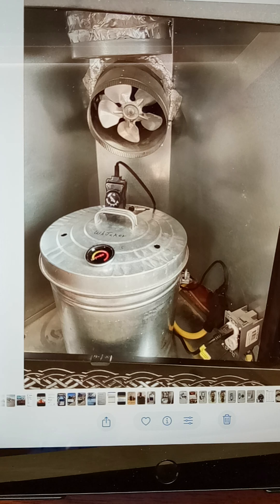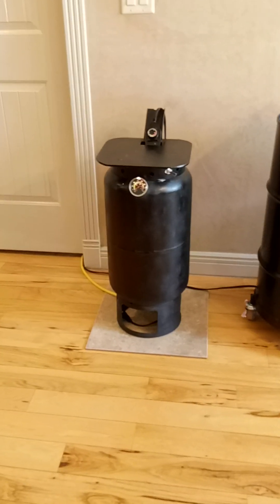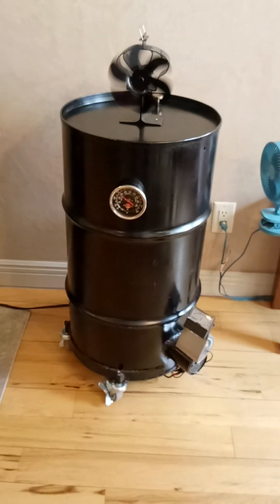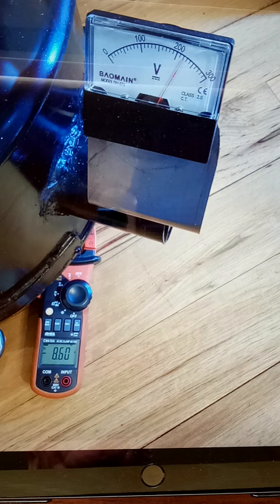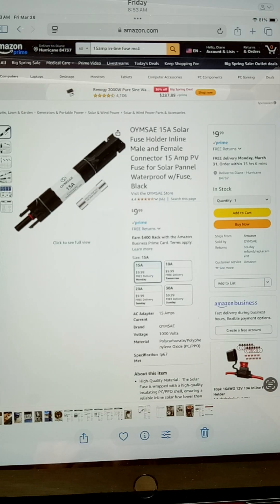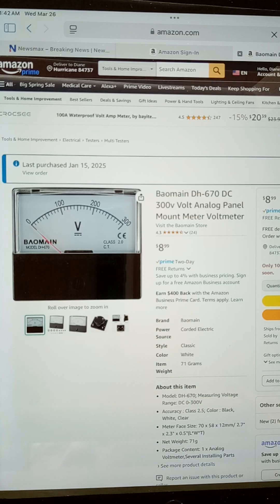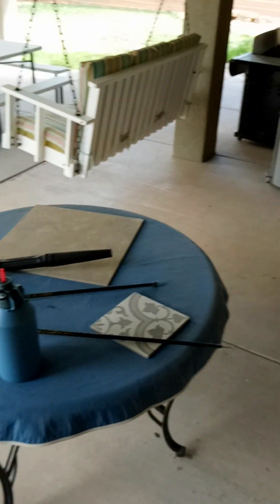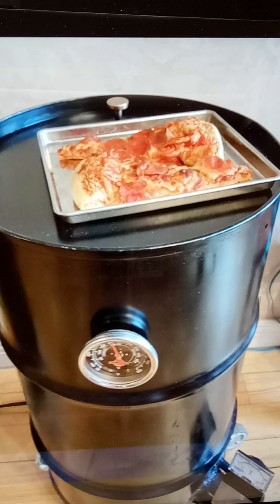Solar Sand Heater - Wayne Saving Energy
Solar Sand Heaters